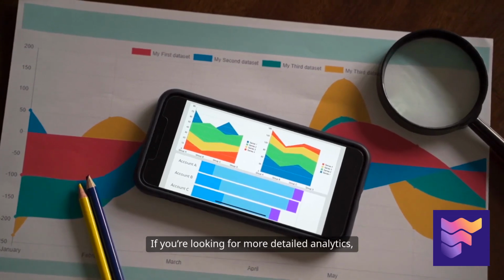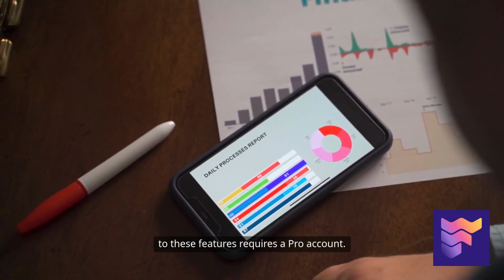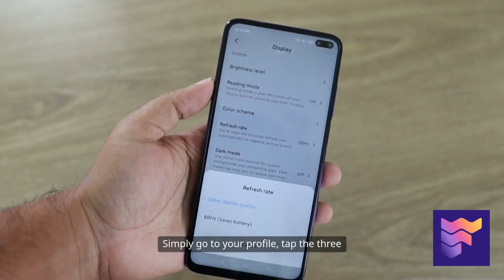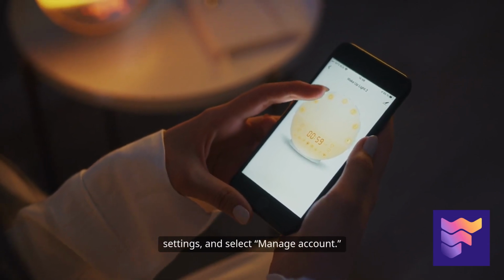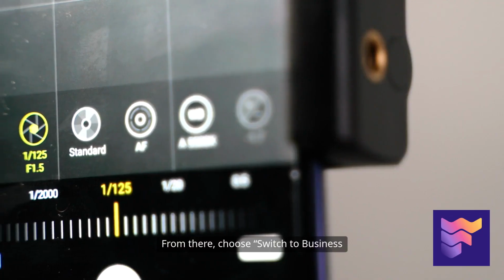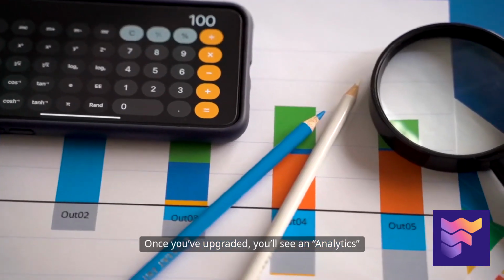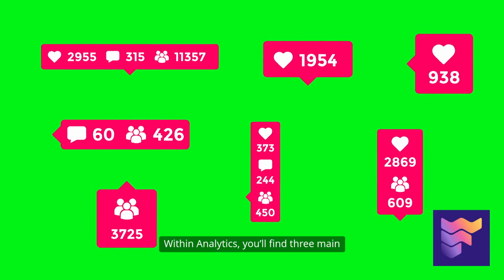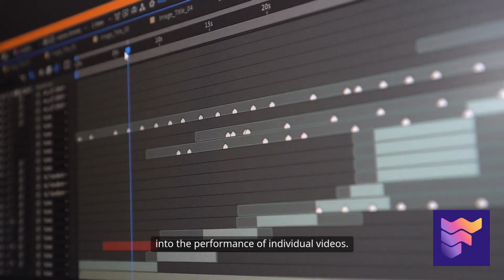TikTok View Tracking: Can You See Who Viewed? | Famety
TikTok View Tracking: Can You See Who Viewed? tutorial for 2026! Learn how to use TikTok features smarter and boost your engagement.